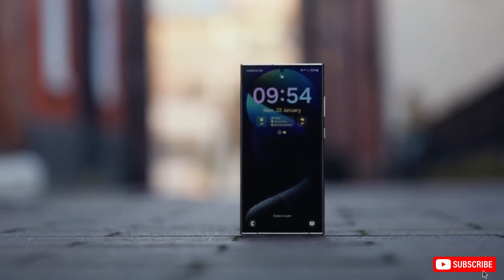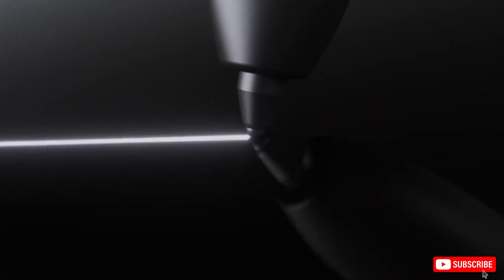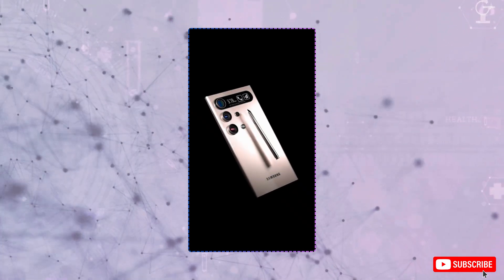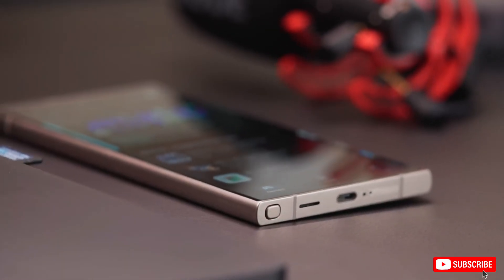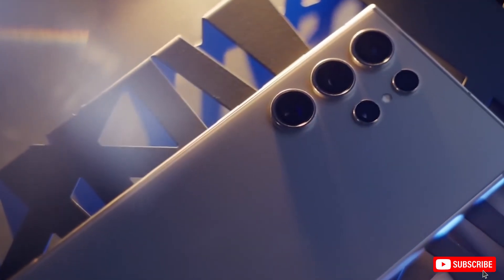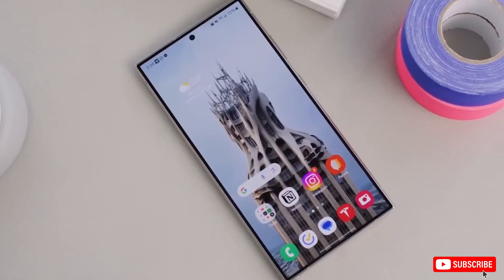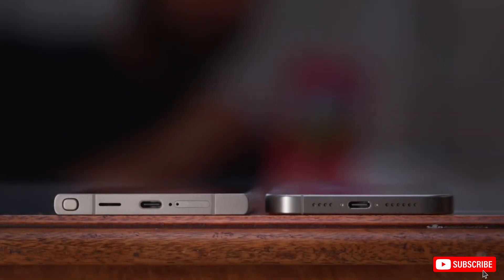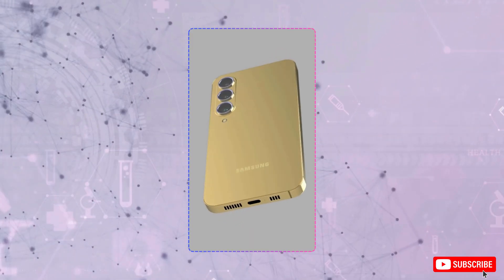Samsung Galaxy S25 Ultra & XR - Is This the Future of Smartphones?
The Samsung Galaxy S25 Ultra & XR are Samsung's biggest bets for 2024, pushing the boundaries of innovation in both smartphone and mixed-reality technology. With cutting-edge features, powerful performance, and enhanced XR capabilities, Samsung aims to revolutionize the tech world and challenge industry leaders like Apple. In this video, we dive into everything you need to know about the Galaxy S25 Ultra & XR, from its design, camera, and battery life, to the immersive XR experience it promises to deliver. Are these devices the future of smartphones and mixed reality? Tune in to find out!